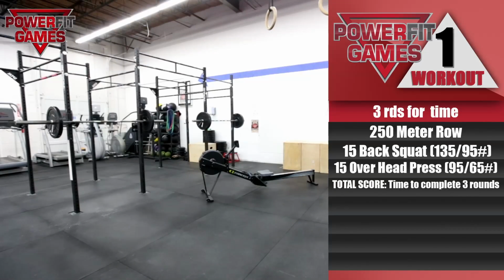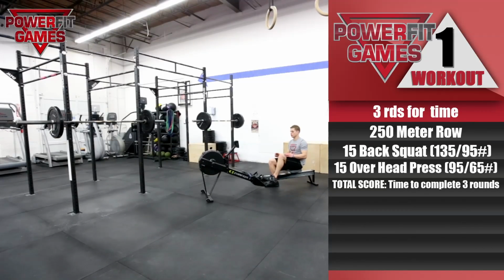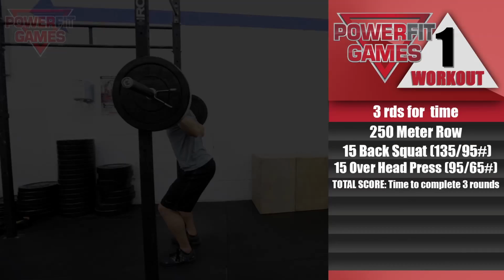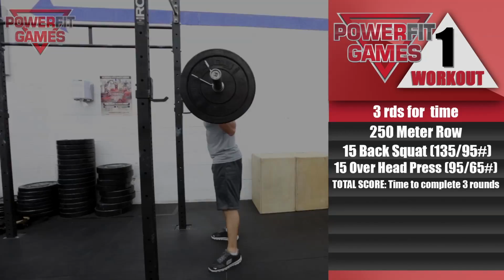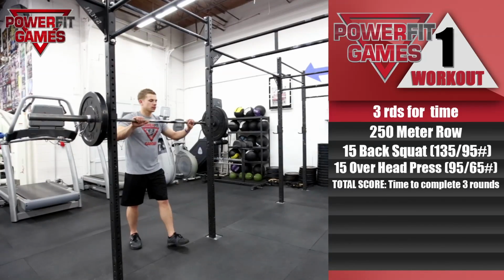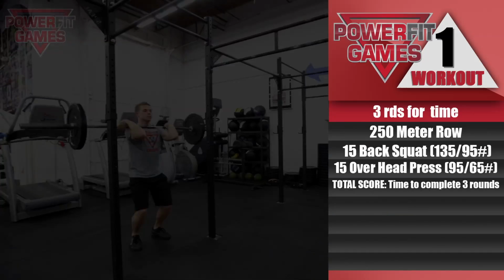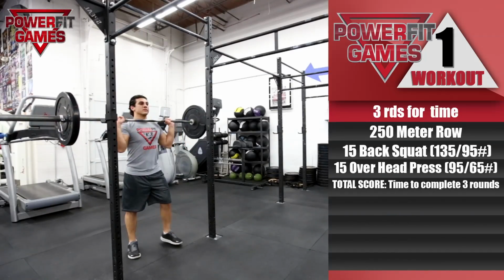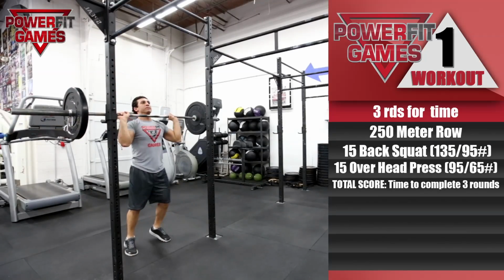2015 Powerfit Games workout 1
Competition starts October 5th, 2015.
Finals are on November 7th, 2015.

3 Rounds for Time:
250 meter row
15 squats (135/95#)
15 overhead press. (95/65#)

Powerfitgames.com